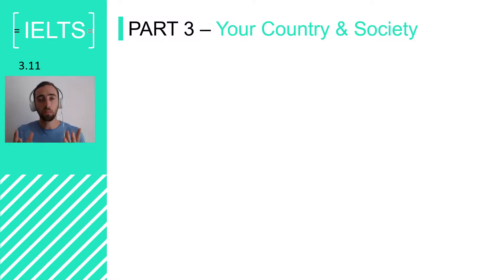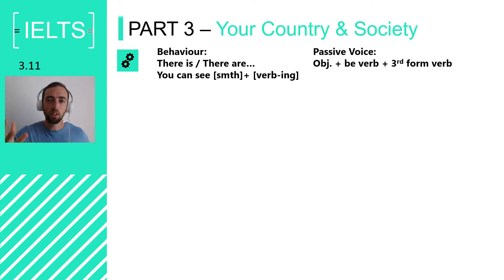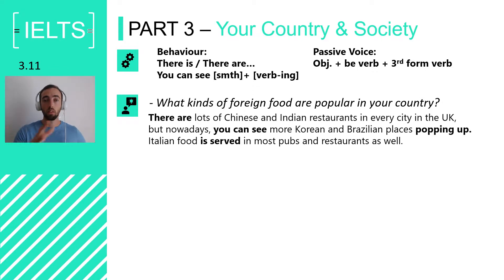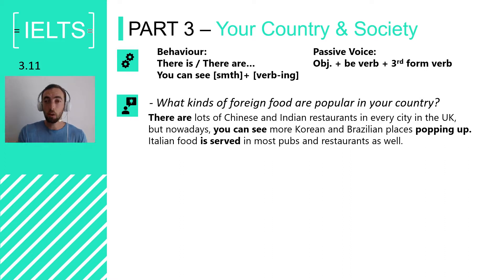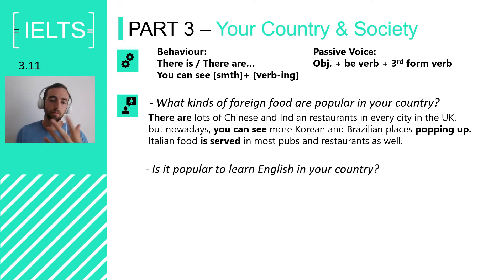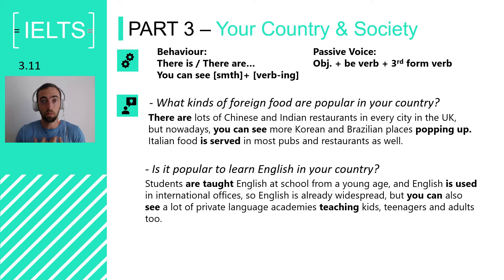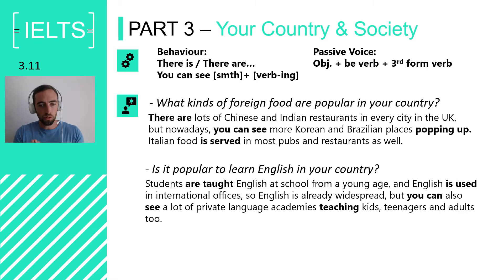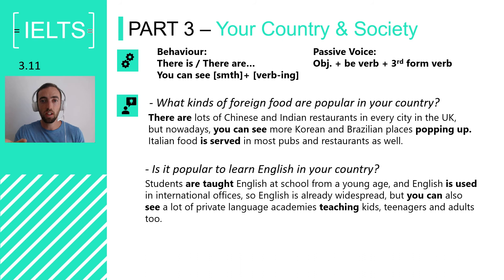IELTS Speaking Part 3 Training & Tips - Your Country & Society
How should you answer questions about Your Country & Society?